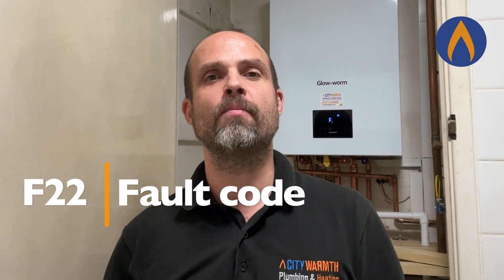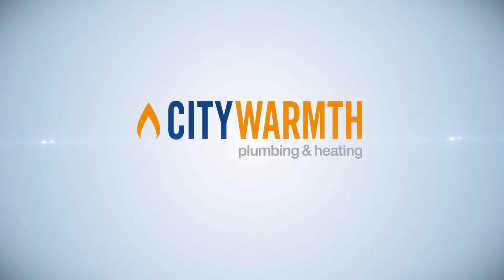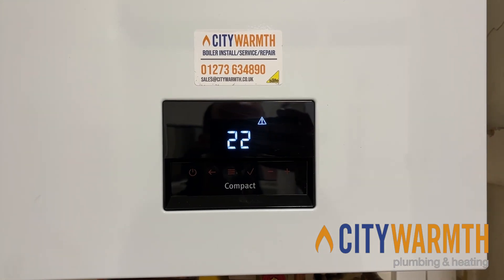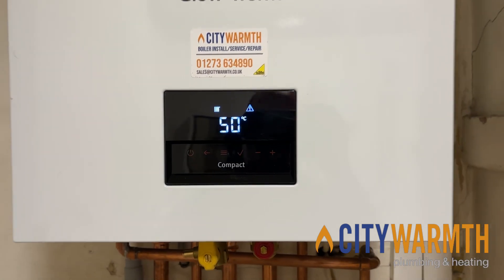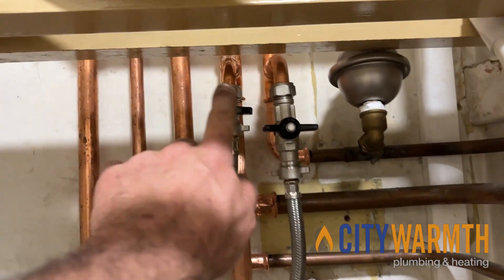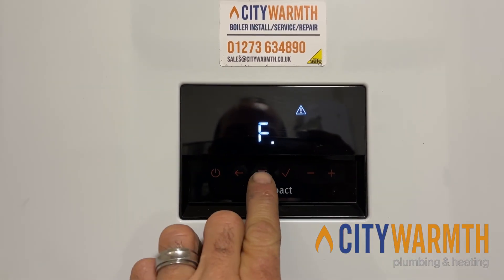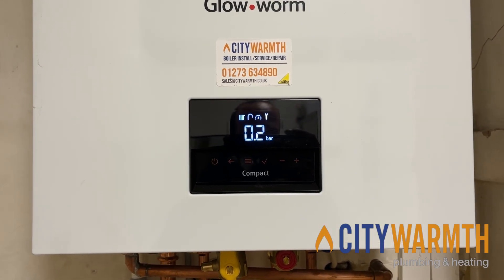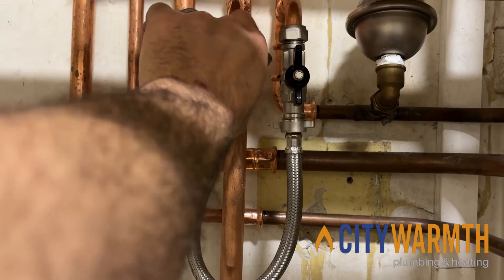Glowworm F22 fault DIY repair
Got an F22 fault code? With no heating or hot water?

In this short video Dom from City Warmth in Brighton shows you how to repair the problem yourself.

It’s quick and simple and will have you up and running in no time.

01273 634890